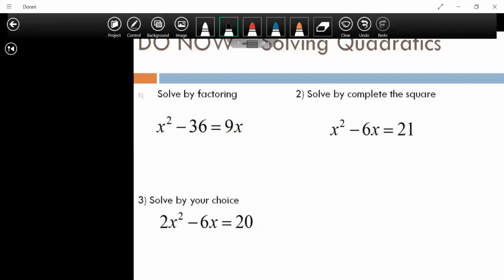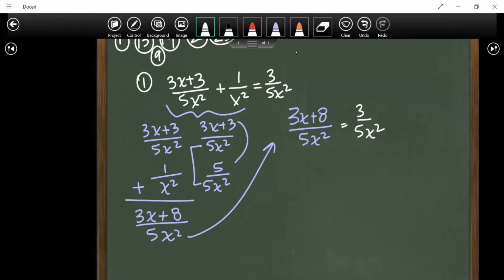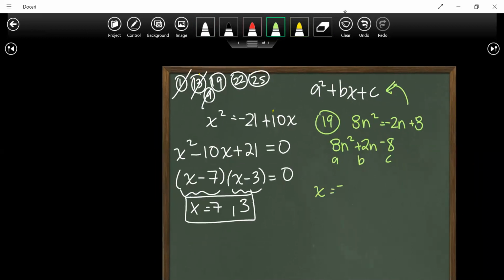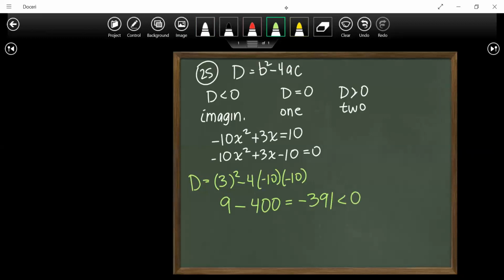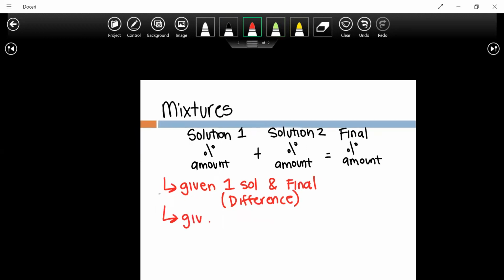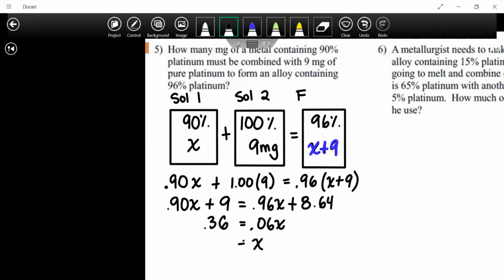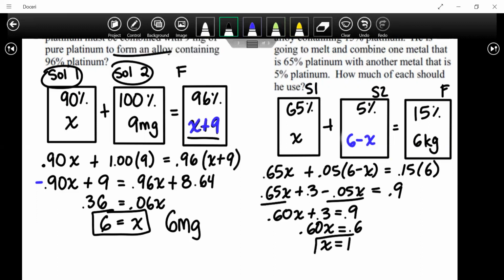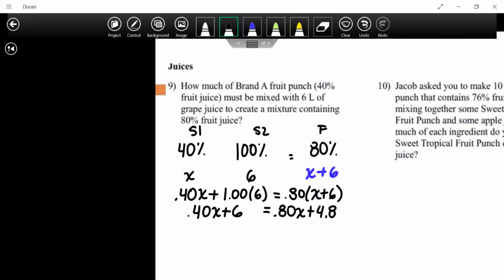1 5 Solving Simple Quadratics